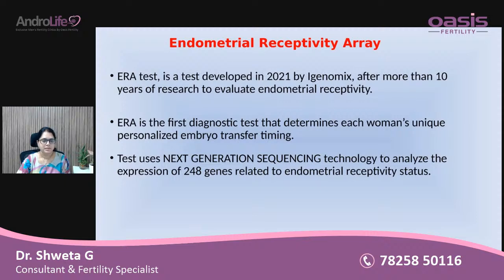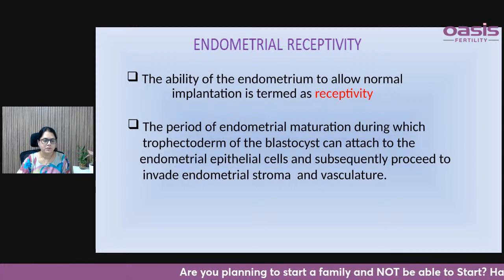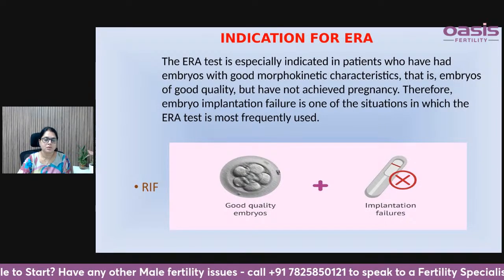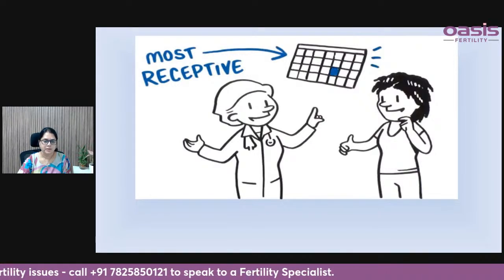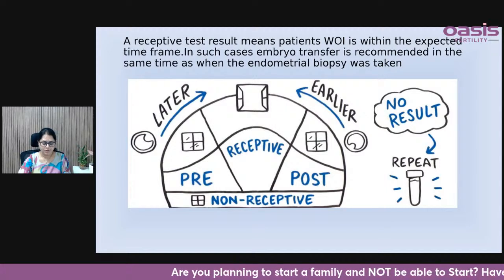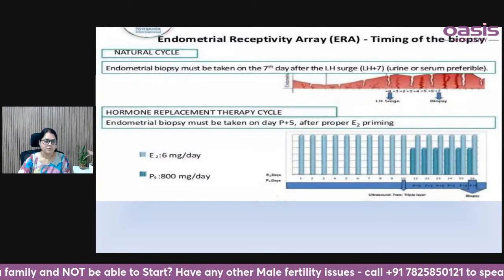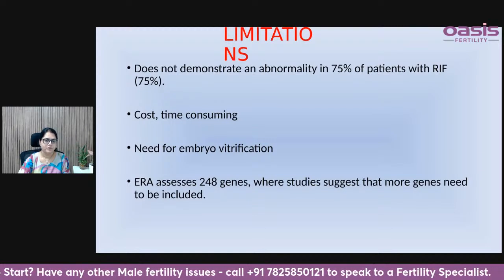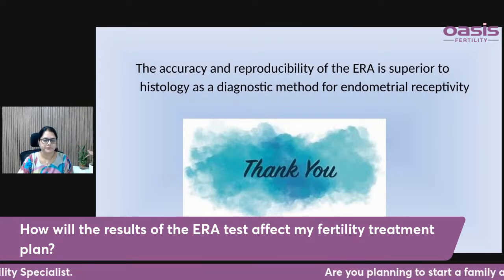Live From Oasis Fertility - What is ERA test?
In our upcoming episode of LiveFromOasisFertility, Dr. Shweta G. Sonwalkar, Consultant & Fertility Specialist, Belagavi, will be talking about

What is ERA test?

Join us live at 12:00 PM, 17th July 2024